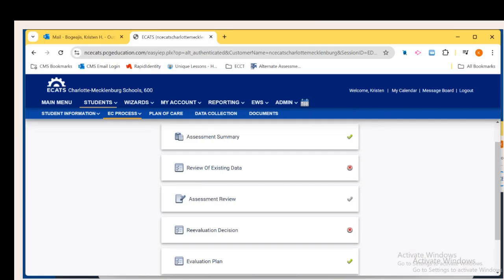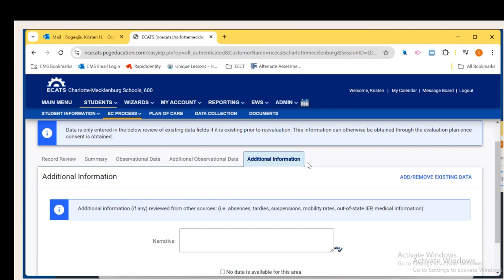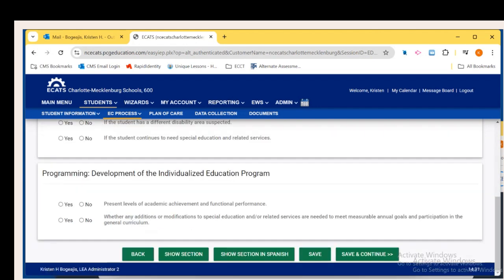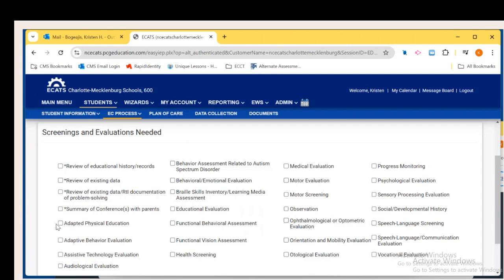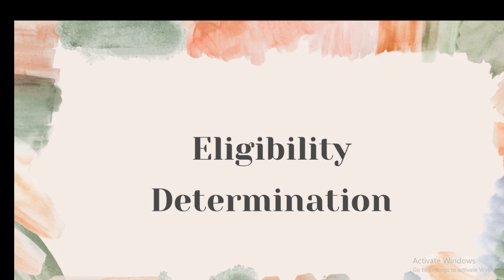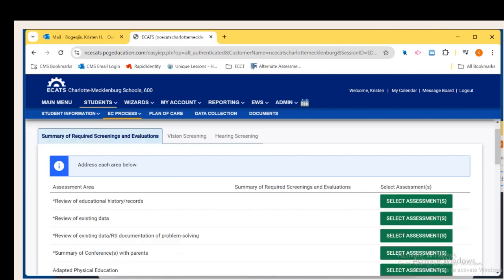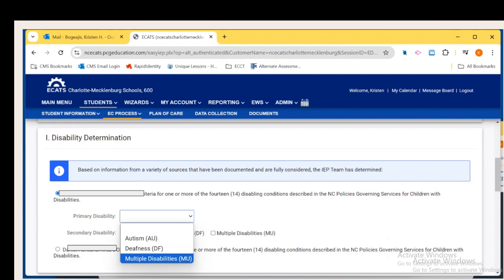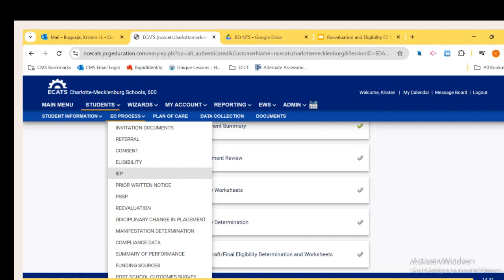Reevaluation and Eligibility EP NTSS ECATS